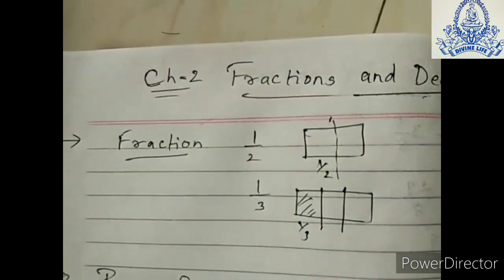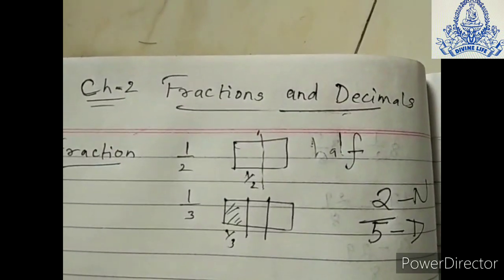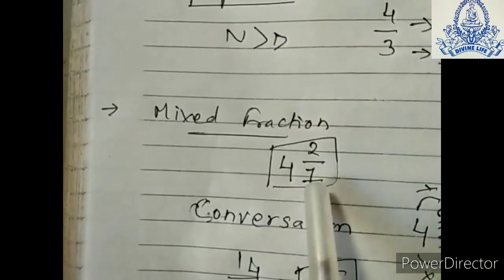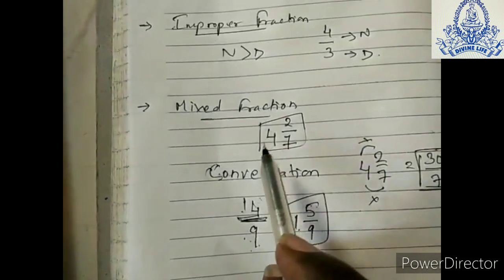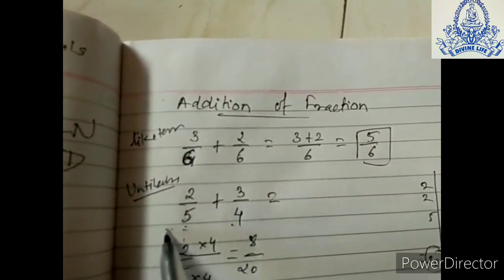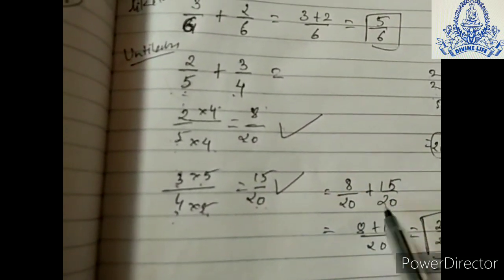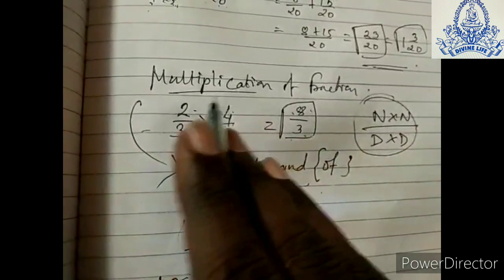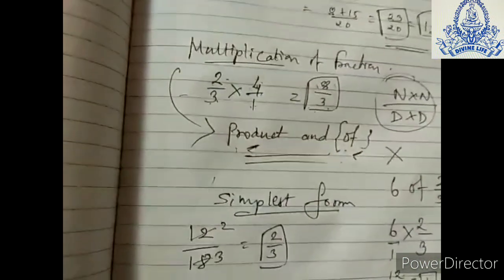7th | Maths | Fractions and Decimals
Std - 7th. Subject - Mathematics. Chapter - 2.  Fractions and Decimals. Introduction